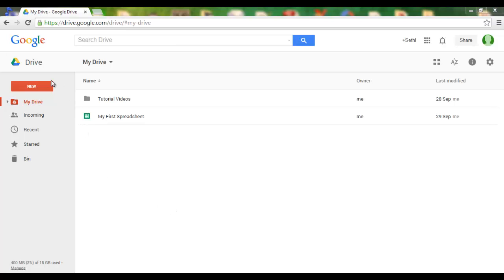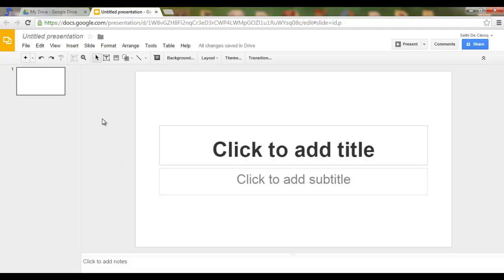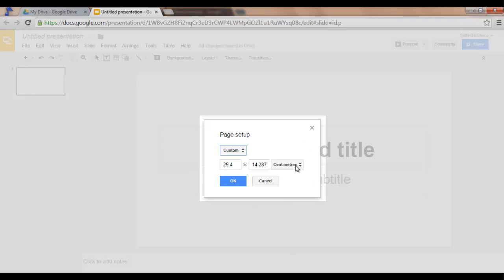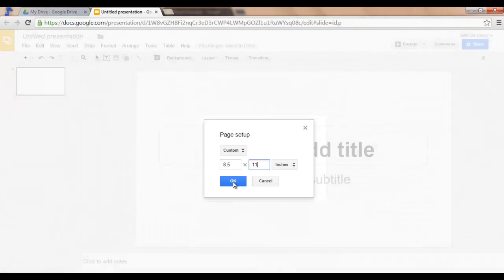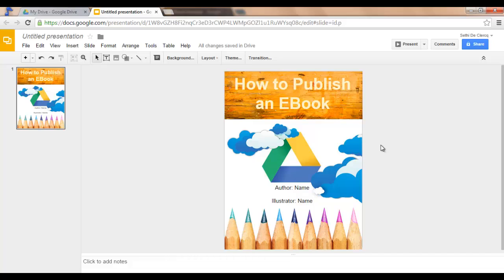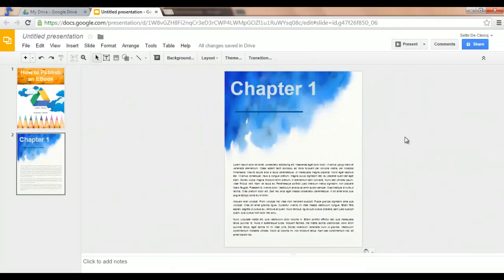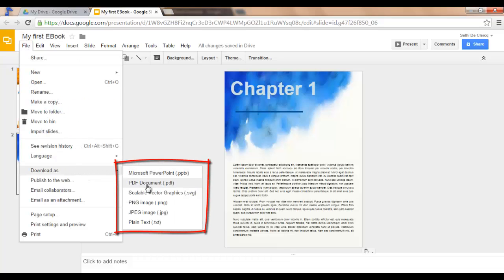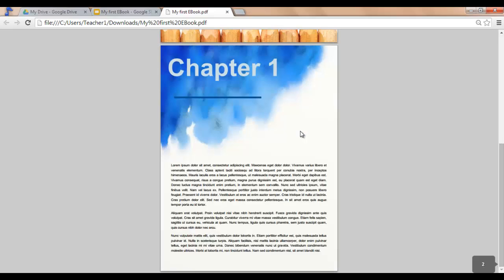Google Slides - Tutorial 01 - Creating a PDF (E-Book)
This tutorial will show you how to Save your Slides document as a PDF(E-Book) format. You can then share your Self Published E-Book to read on most E-readers.